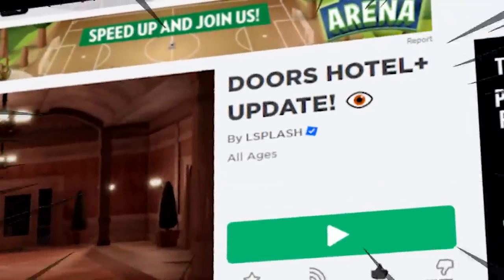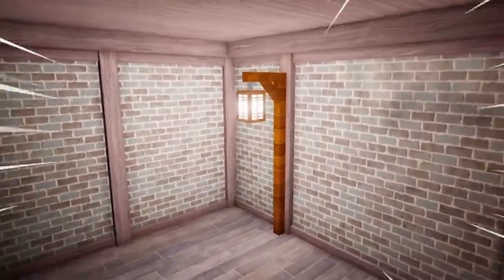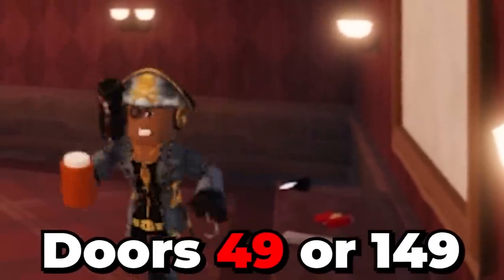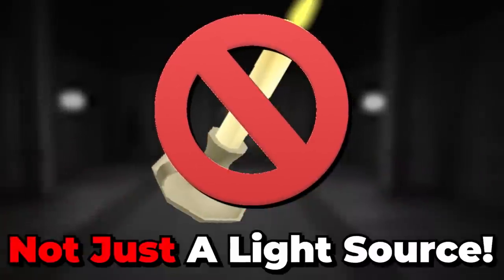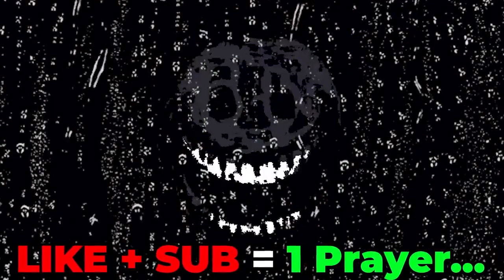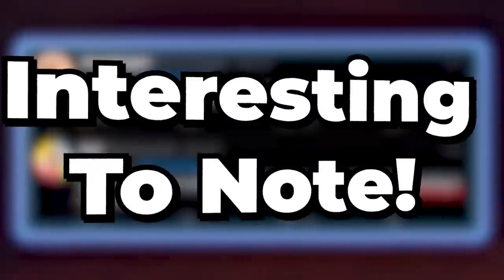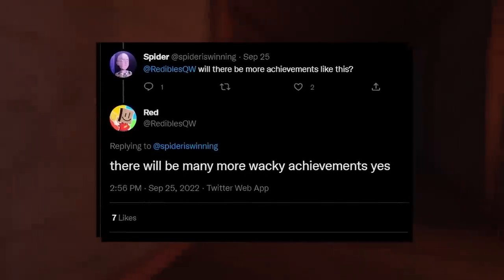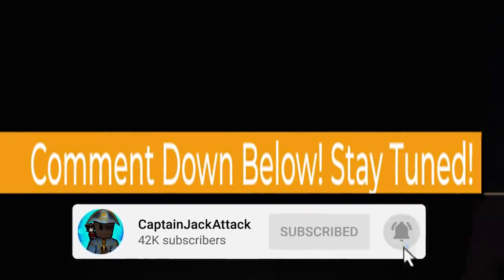25 NEW UPDATES COMING to Roblox Doors?!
These are 25 NEW UPDATES that are COMING to Roblox Doors! We've received so many new leaks and trailers recently, but this list will cover EVERYTHING CONFIRMED that is coming for this Doors 2 Update! Let's get some hype in here!